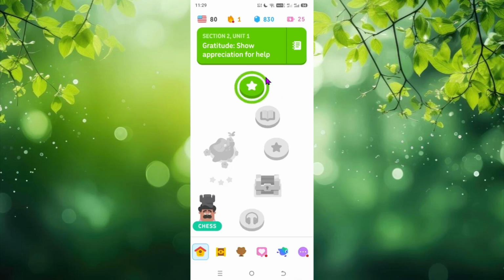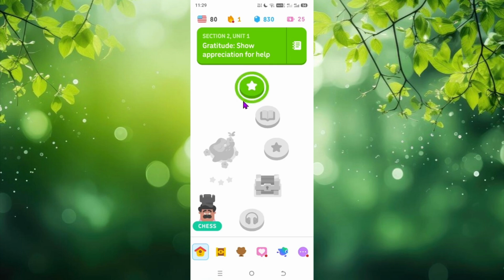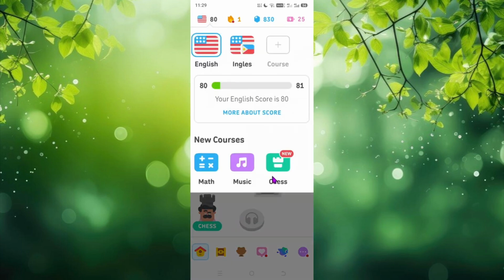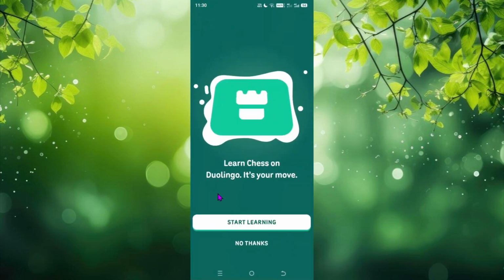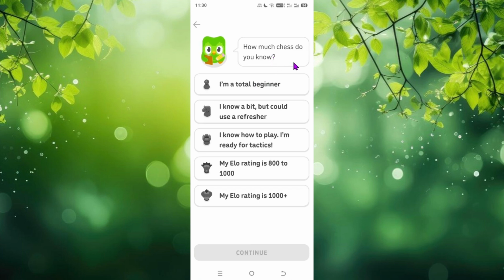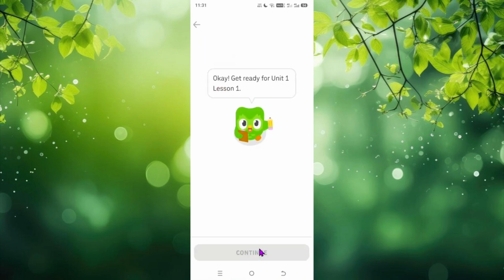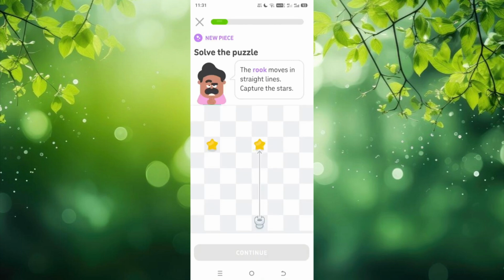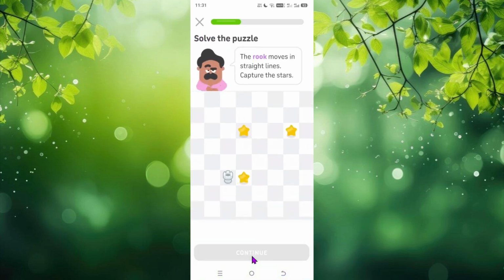How to Play Chess on Duolingo in 2026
How to Access Chess Feature in Duolingo in 2026

Playing chess on Duolingo is part of the platform’s expanding set of interactive learning features. Duolingo occasionally introduces mini-games and learning experiences, including chess-based activities, to make learning more engaging and fun.

In this video, you’ll learn how chess works within Duolingo and what users should understand when accessing it. Availability may depend on your region, app version, or feature rollout.

Understanding how Duolingo integrates interactive features can help you explore new ways to learn while enjoying the app. Keeping your app updated ensures access to the latest features.

Whether you are learning languages or exploring new activities, this video provides helpful insights into playing chess on Duolingo and enhancing your experience.